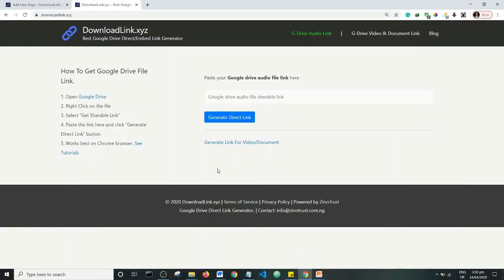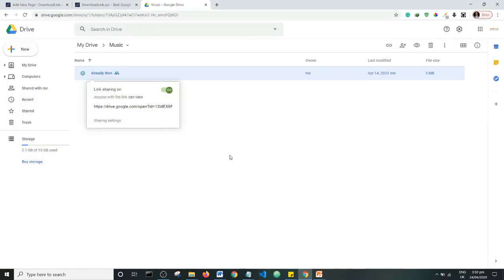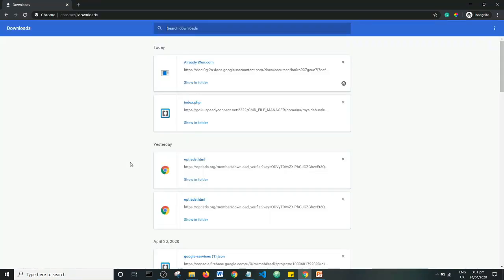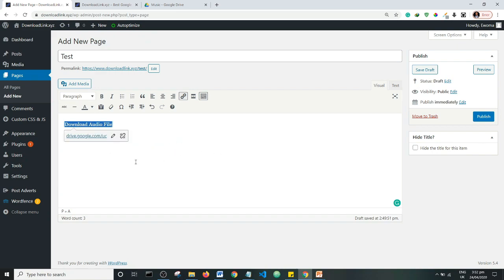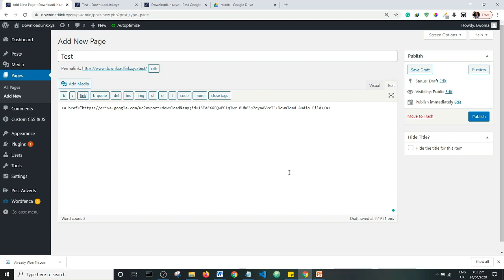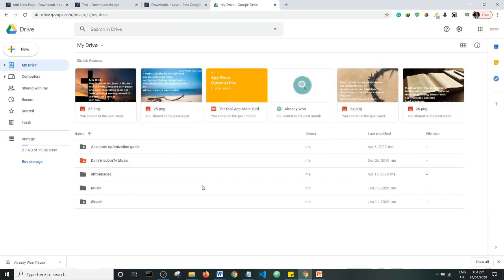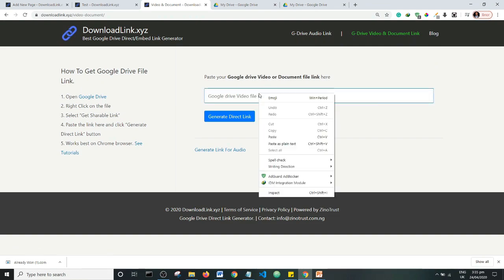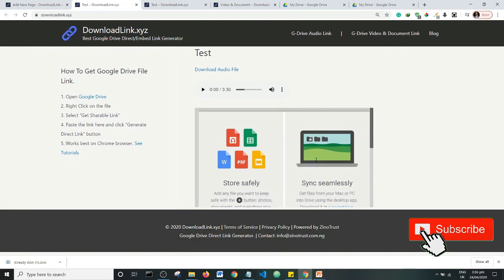How To Host Wordpress (website) Media Files on Google Drive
Learn how to host files on google drive and publish them to your website. Create a Google Drive direct download link.